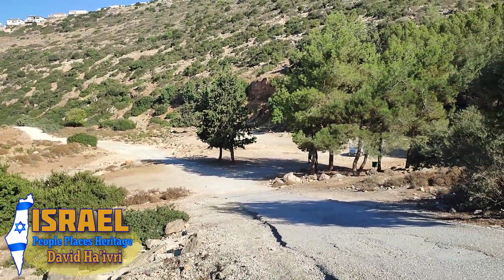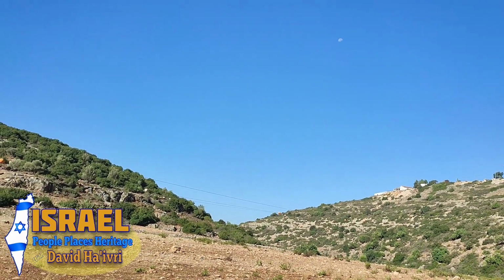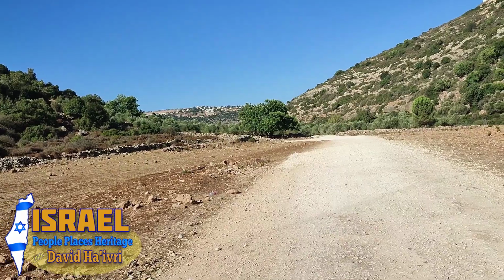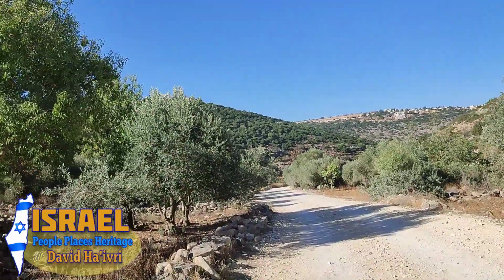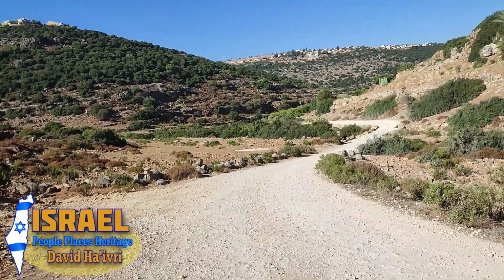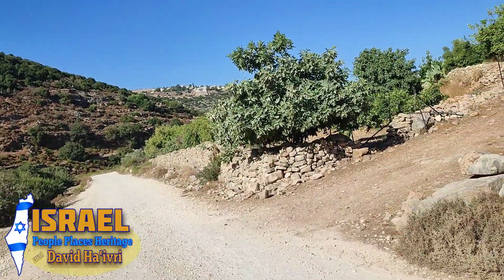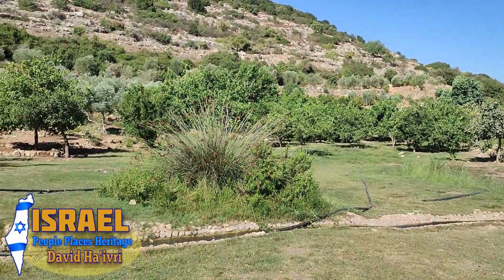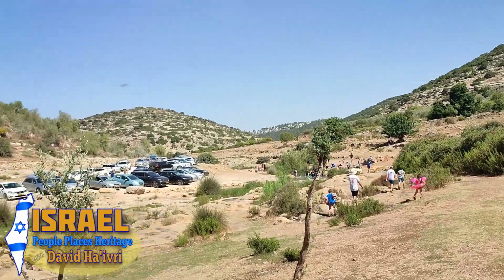Walking the Borders of the Bible Menashe & Efriam Read Book of Joshua Ch. 17 Biblical Map of Israel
Did you know that Nachal Kana or as known in Arabic Wadi Kana is mentioned in the Bible in the Book of Joshua chapter 17 as a border between the tribe of Joseph, Menashe and Ephriam? This is a unique example of a stream in the the Land of Israel that preserved its name from Biblical time to modern times.
Join me on a hike along the river bed from road 5066 between Yakir and Emanuel and walk through the valley that has been declared a nature reserve by the government of Israel and is administered by the Israel National Parks Association.  On holidays many Israeli families come to hike and picnic here.

Follow David Ha'ivri for more updates from the Heartland of Israel

Outro music by Chanah Angelica Kamen. If you are not yet following her youtube channel you should right away.

Thank you Chanah Angelica!